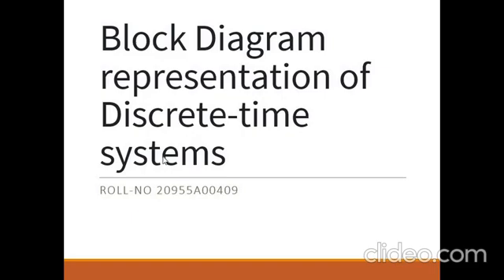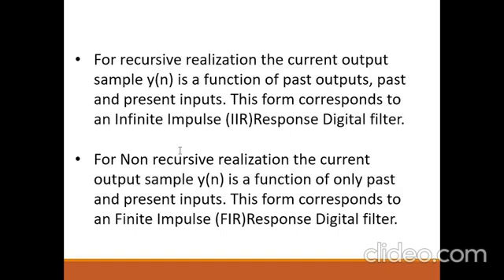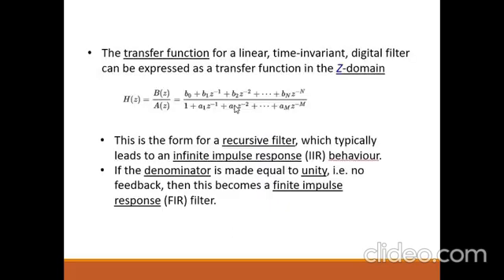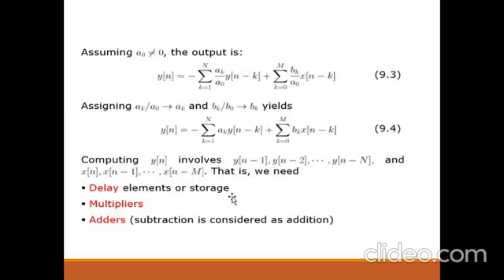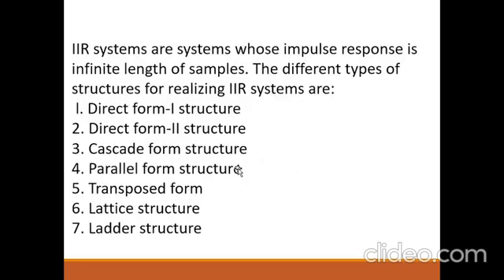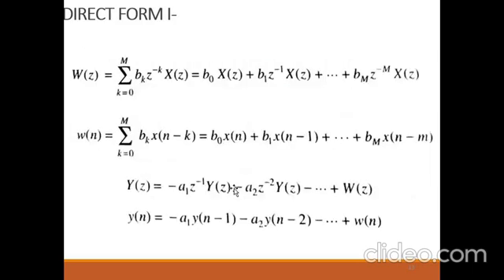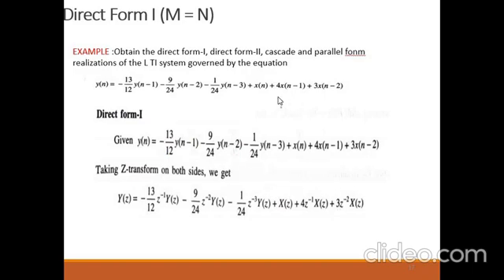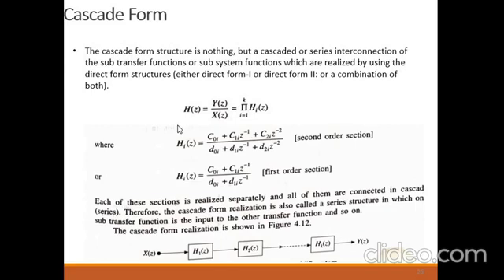dsp_concept_vedio